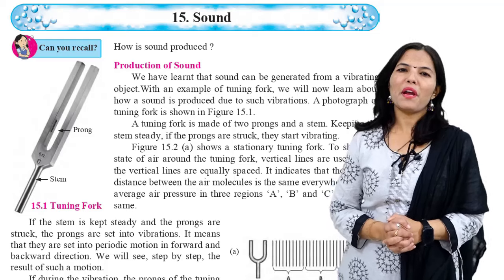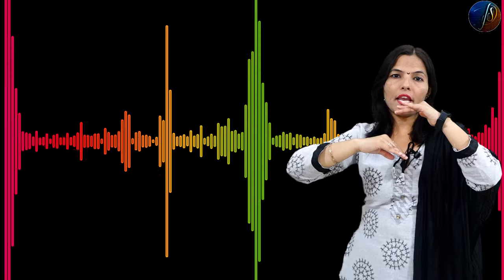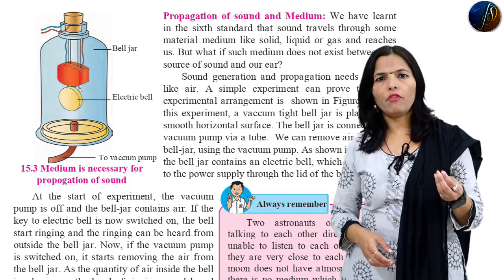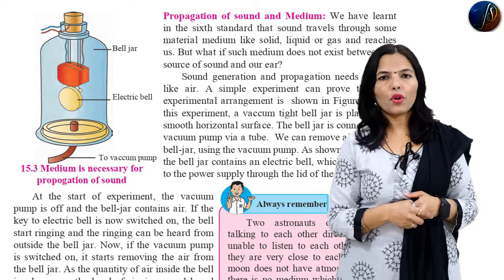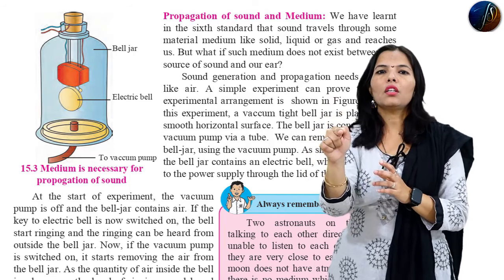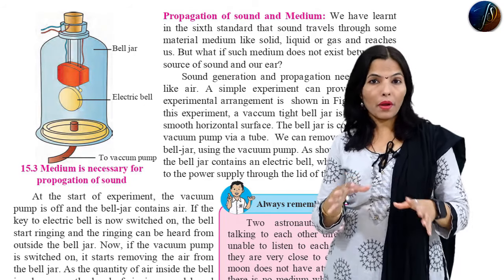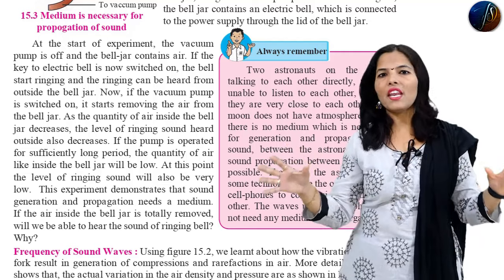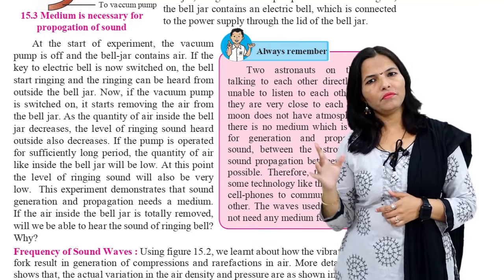8th Science | Chapter 15 | Sound | Part 2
8th Science | Chapter 15 | Sound | Part 2